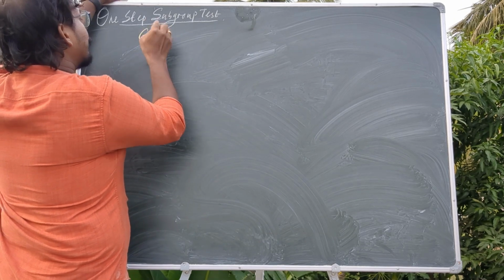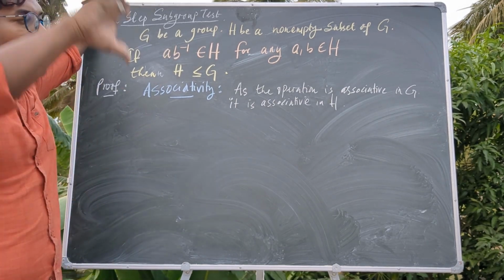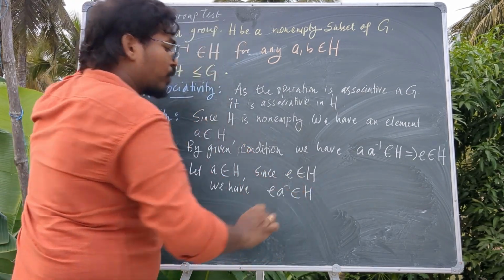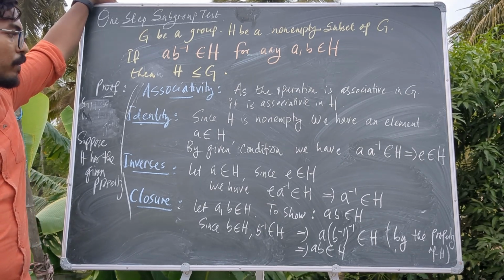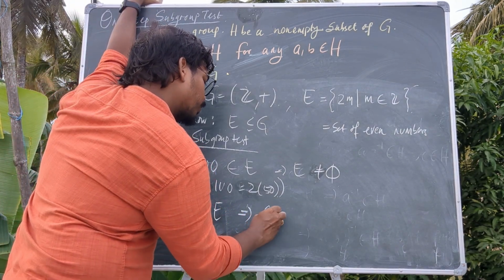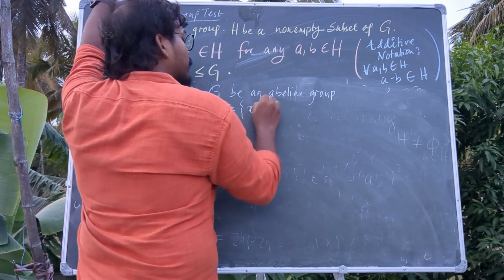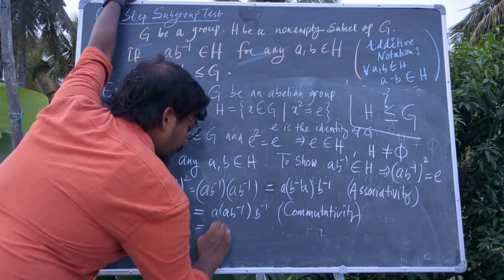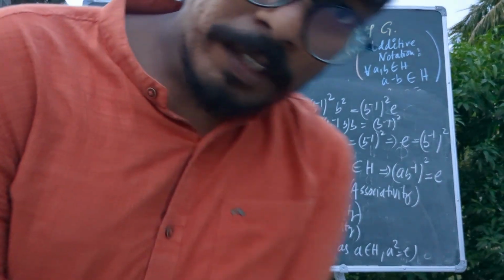One-Step Subgroup Test | Examples | Group Theory | Abstract Algebra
A subset can be a subgroup with only one condition. One-Step Subgroup Test clearly explained in this video.